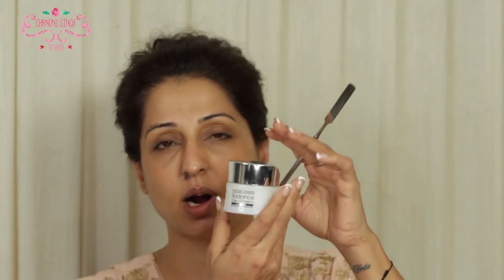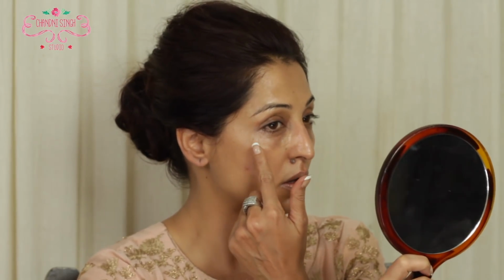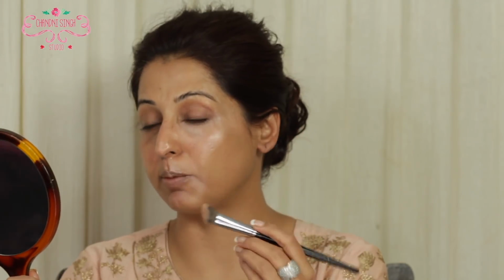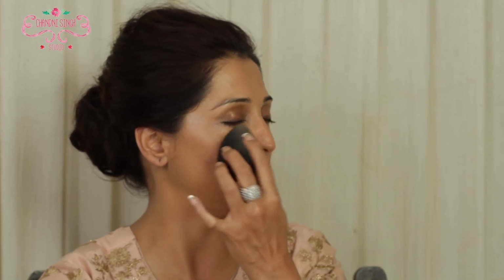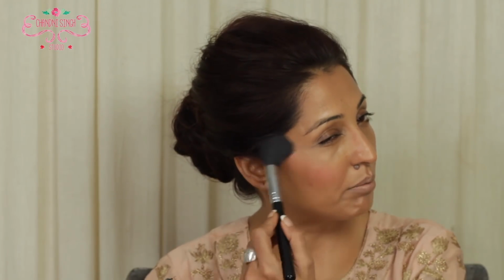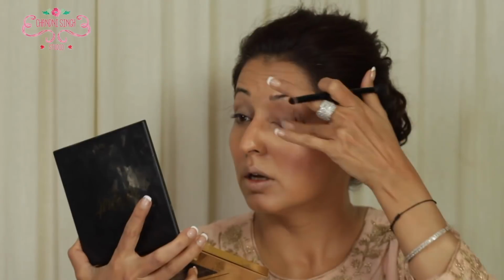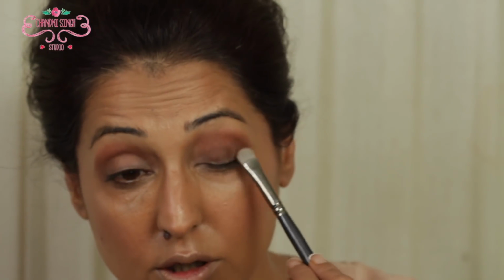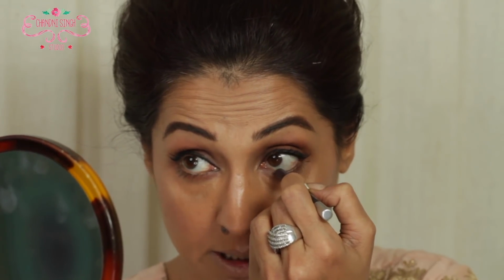Deepika Padukone Inspired Party Makeup Tutorial | Celebrity Makeup Tutorial | Makeup Tip For Parties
Deepika Padukone Inspired Party Makeup Tutorial - Watch here Bollywood Celebrity Makeup Tutorial inspired makeup tutorial in this step by step video for makeup tips for parties only on Chandni Singh Studio!

In this video tutorial, Chandni Singh explains to glam up like your favorite actress Deepika Padukone.

Oyo Townhouse 015, Lajpat nagar 4, New Delhi 110025 . Basement